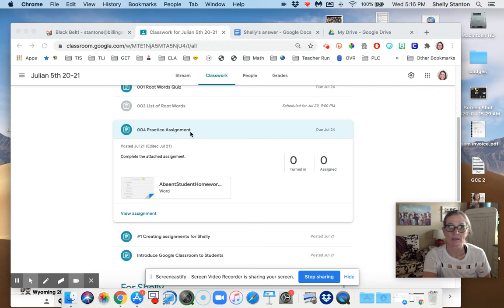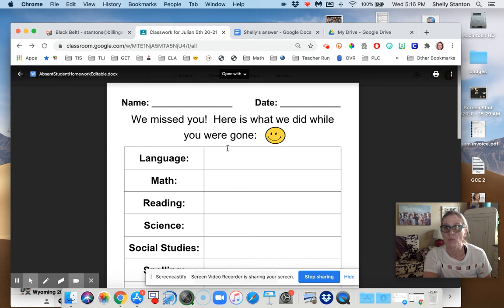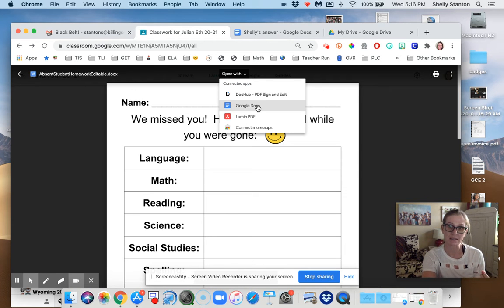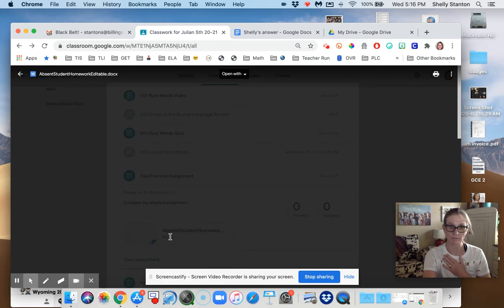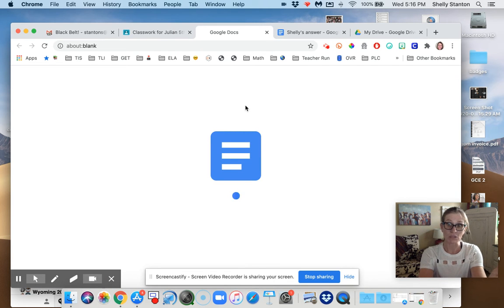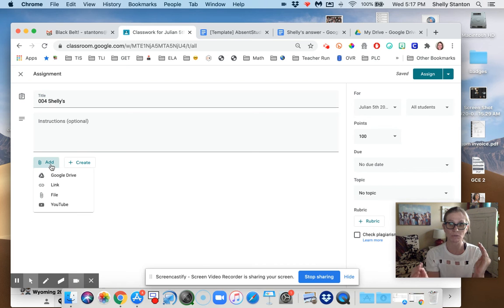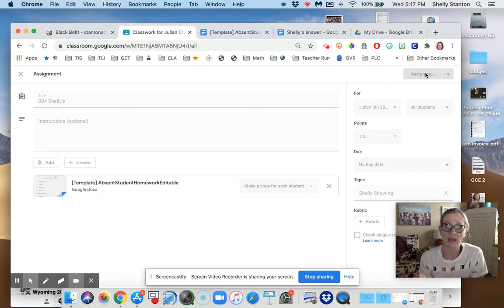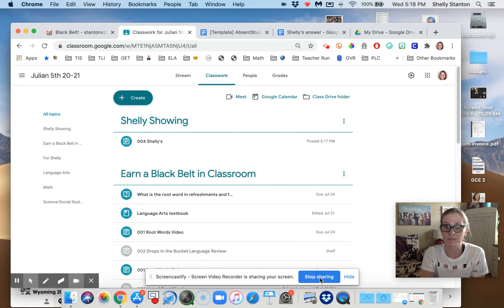Convert to Docs and make a copy for each S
Convert your Word items to make classroom run smoother.